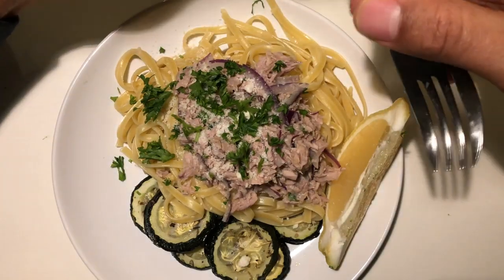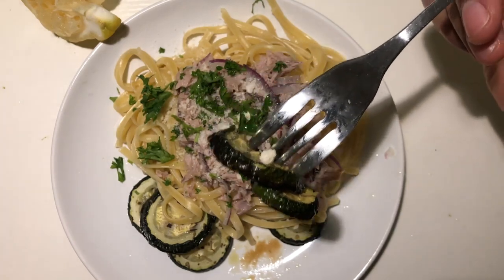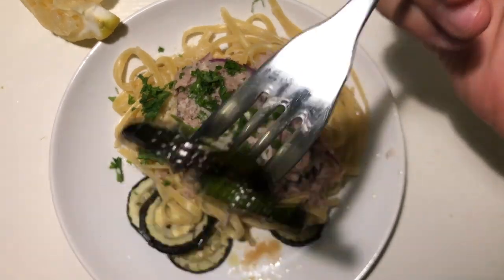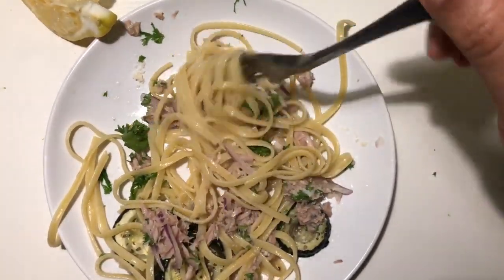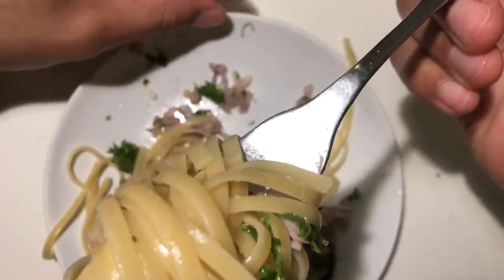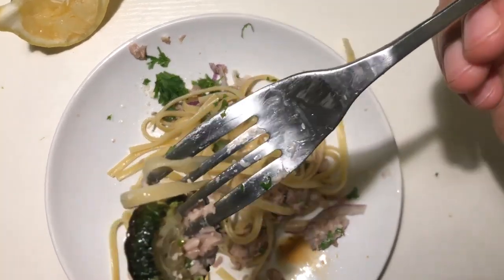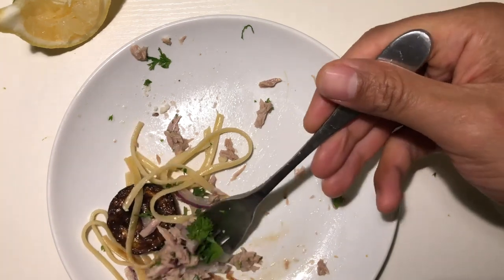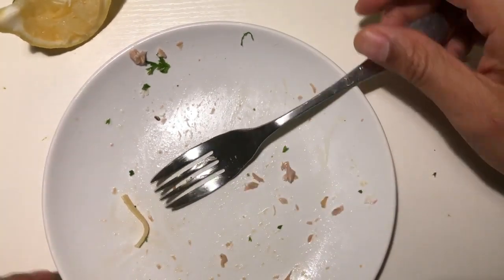Mukbang Tuna Lemon Pasta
Mukbanging Tuna Lemon Pasta. Absolute Goodness. .